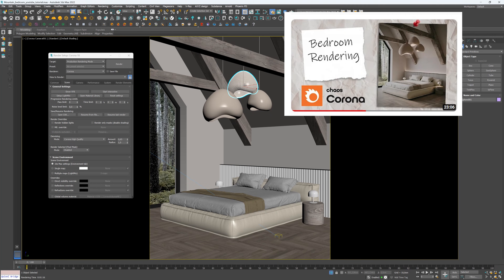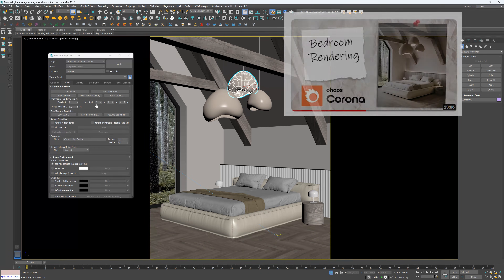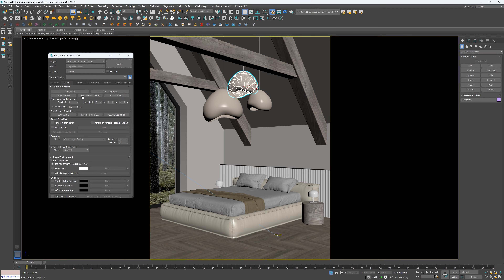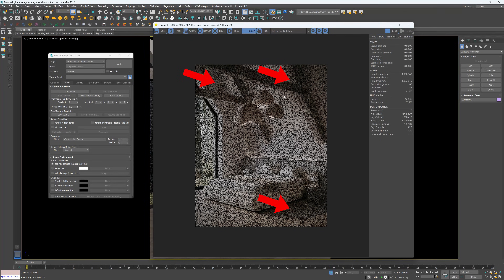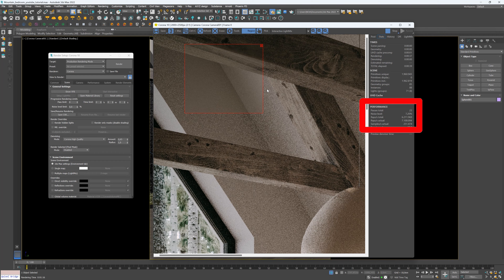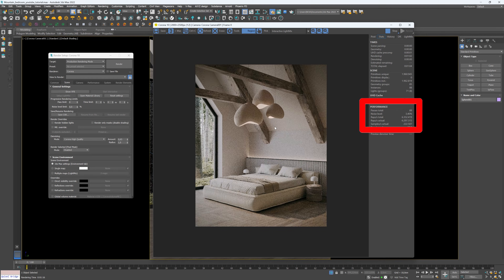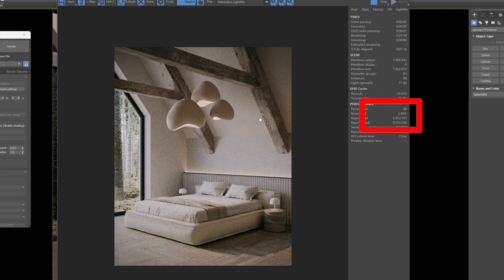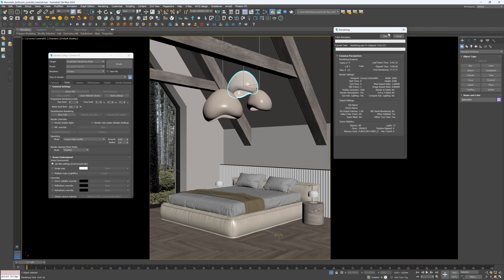How to Determine the Optimal Noise Level Limit in Corona Renderer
In this video, I will show you how to determine the noise level limit when rendering in Corona Renderer.